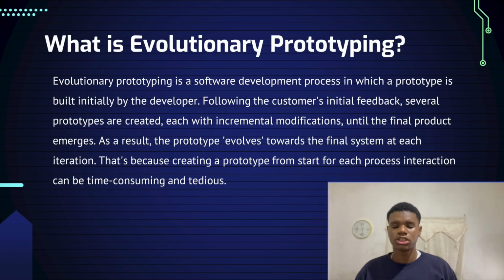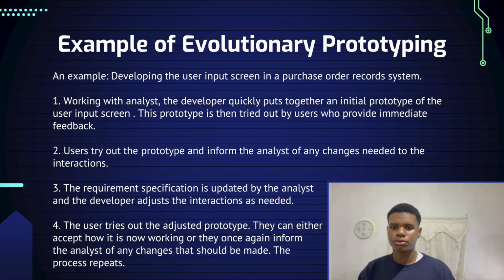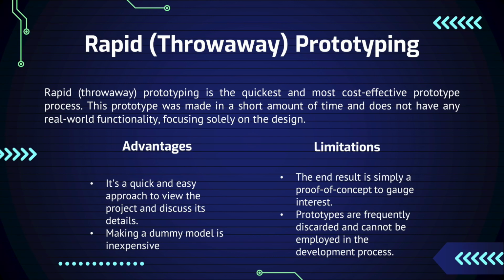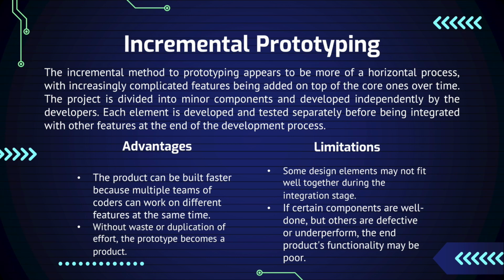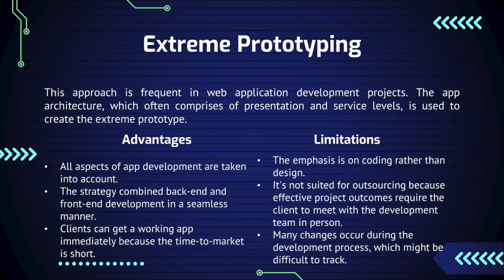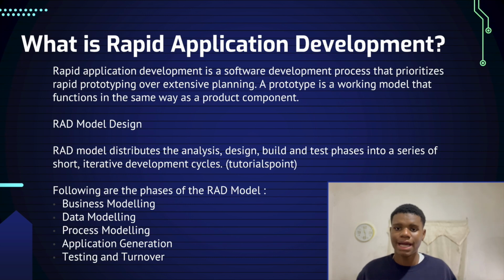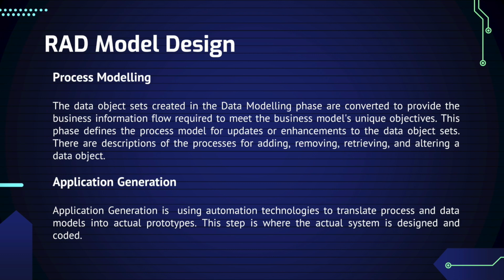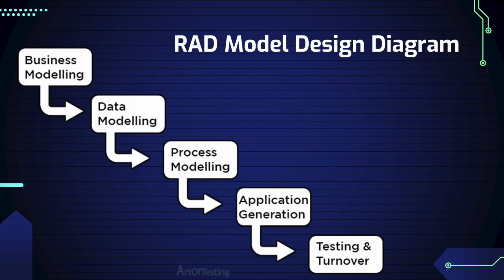System and Analysis Design Video Presentation (Mid Term) | Class of 2021-2023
Group Members:
- Tyecia O'Loughlin
- Jeadon Hodge
- Kasaune Fieulleteau
- Zeshawn France

Providing the right solution! We are a company that offers design and build services for you from intial sketches to the final construction.

We also offer a platform for learners and lecturers to create their own courses, or to learn from one of our available courses to certify yourself for a stronger resume or a promotion.